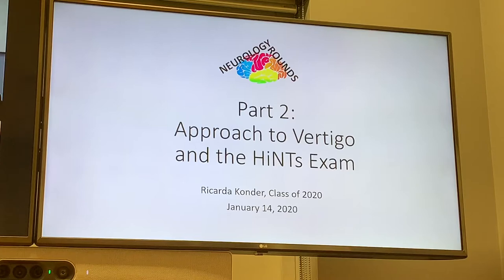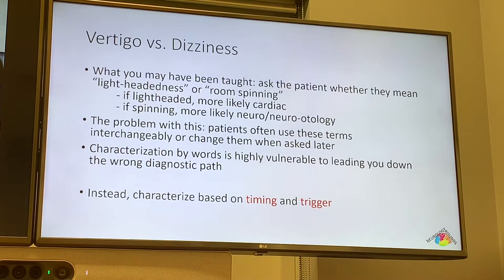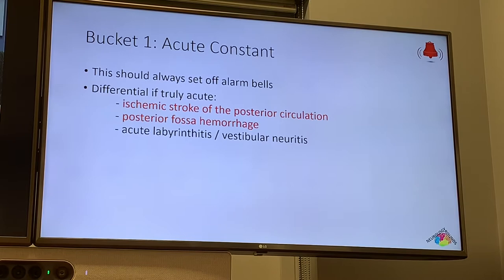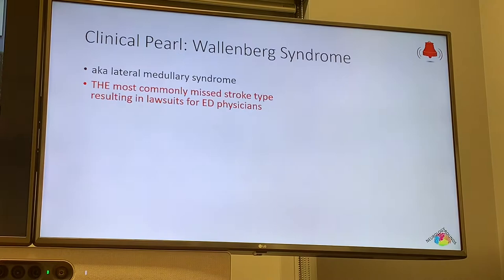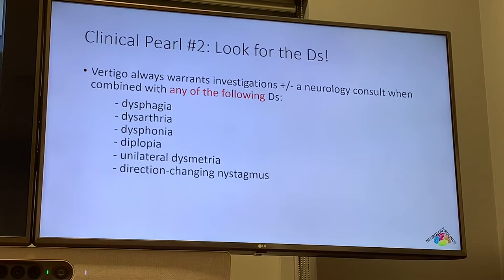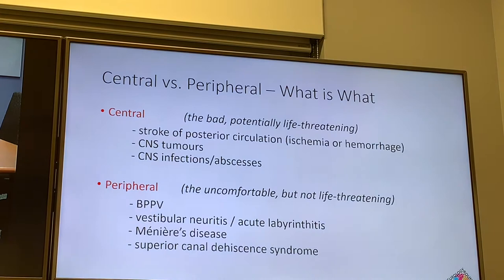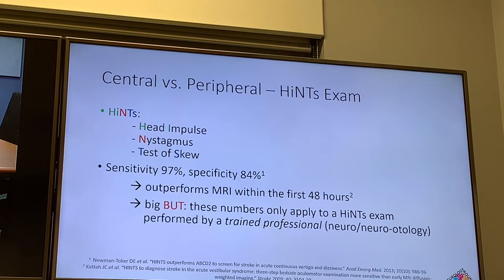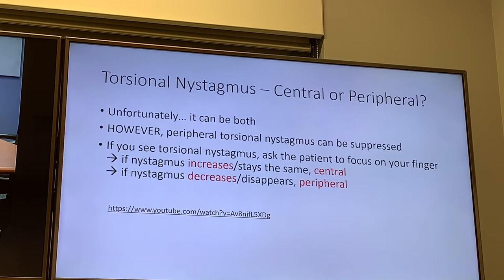Approach to Vertigo and the HiNTs Exam - Neurology Rounds Clerkship Series, Part 2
This is a 2-part talk focusing on 1) an evidence-based approach to vertigo/dizziness in the primary care setting, and 2) a walkthrough of the HiNTs exam, how to grade its components, and for which population it is valid.

“Approach to Vertigo and the HiNTs Exam” is Part 2 of the Neurology Rounds Series, a set of lectures targeted especially at third- and fourth-year medical students and early-stage residents in primary care fields. In this series, I provide practical approaches to common chief complaints in neurology that focus on strengthening basic pattern recognition, building solid differentials, and initiating appropriate investigations and management.